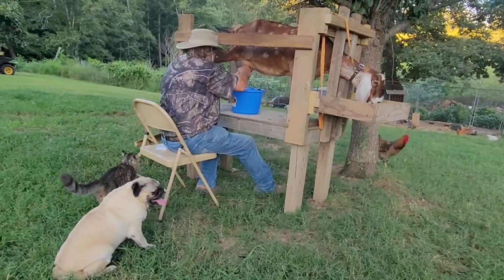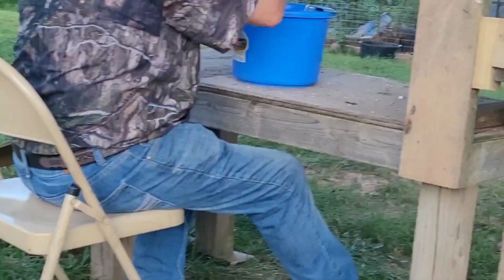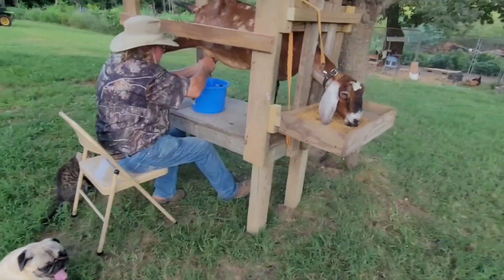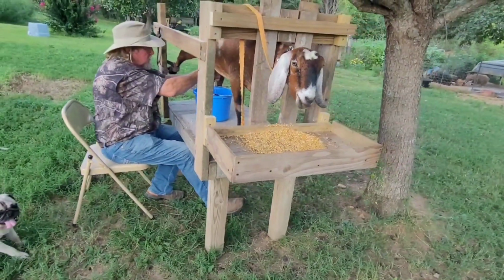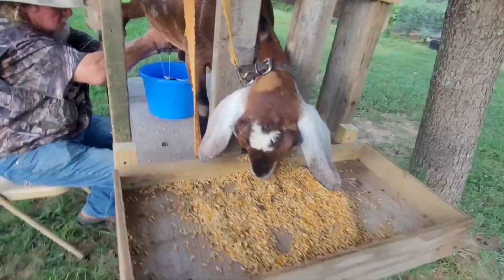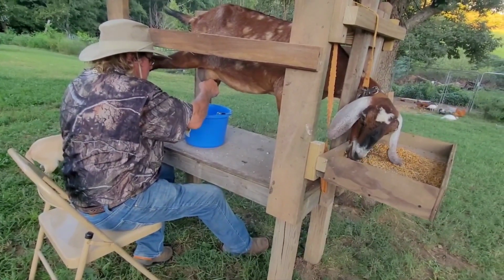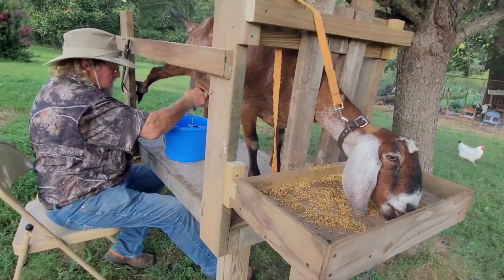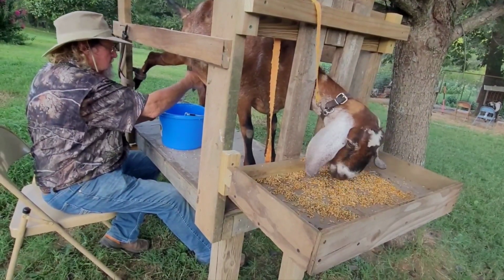✔️ OUT OUR HOMEMADE MILKING STAND AS PAPA BEAR MILKS PHEONIX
FINALLY GOT A MILKING STAND BUILT OUT OF SCRAP LUMBER ETC. IT  TURNED OUT GREAT AND IS MUCH BETTER THAN MILKING ON GROUND. WE LOVE AND APPRECIATE YOU ALL ❤️